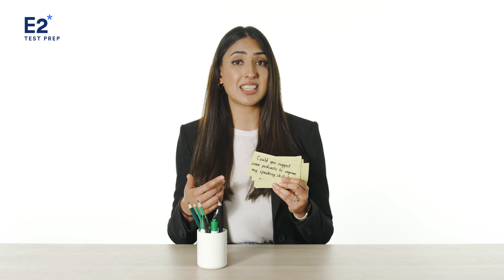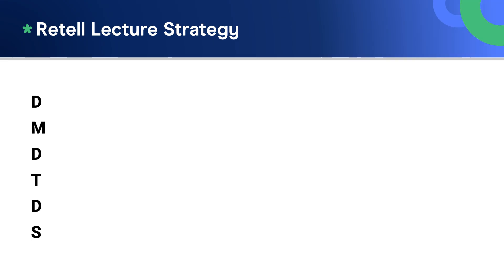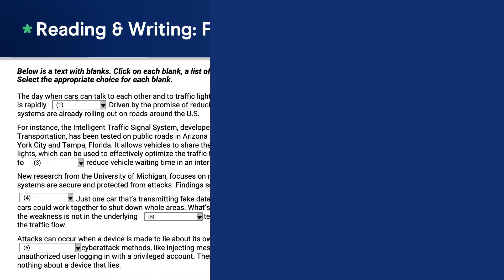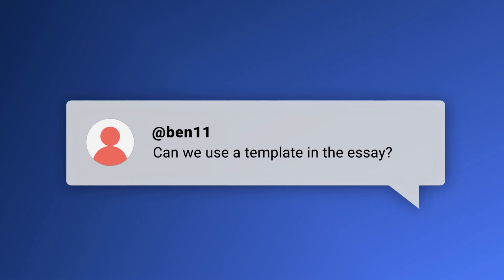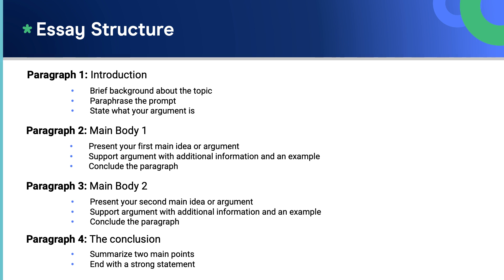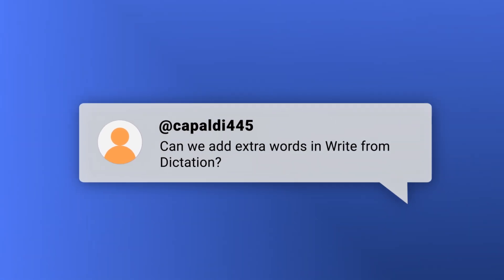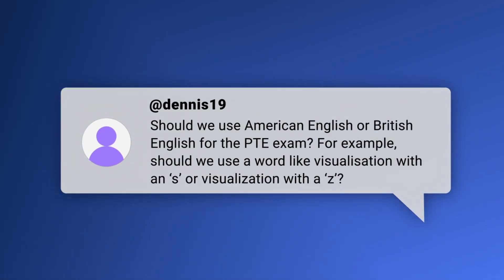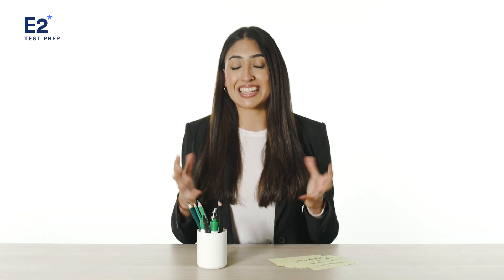PTE Test Tips - Your Questions ANSWERED!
In this video Natasha answers your PTE  Questions, covering all parts of the test, reading, speaking, writing and listening.

MORE FREEBIES